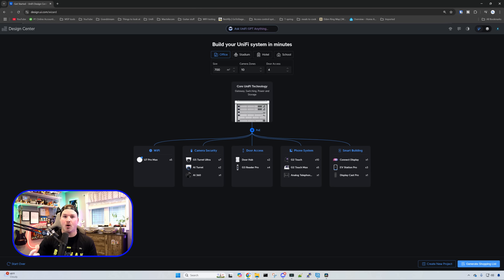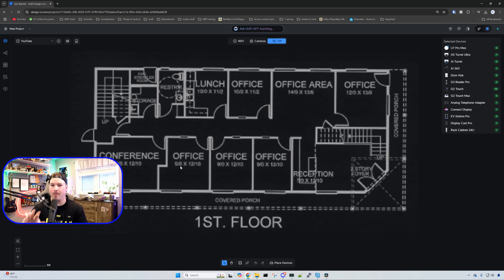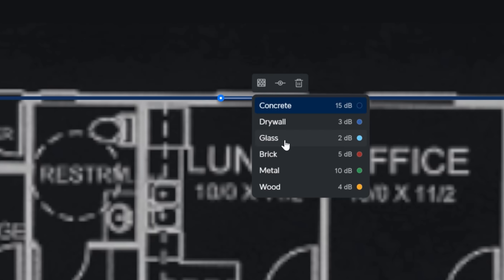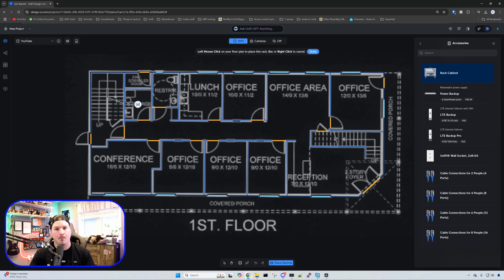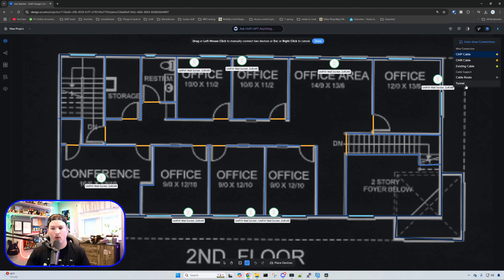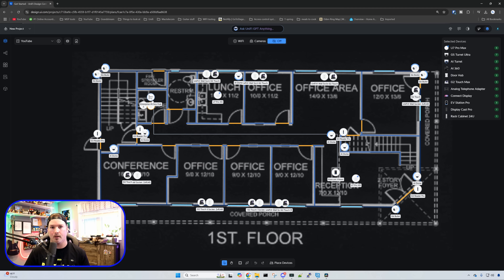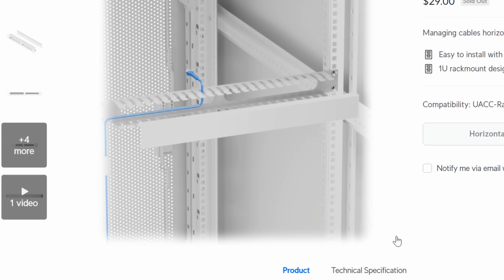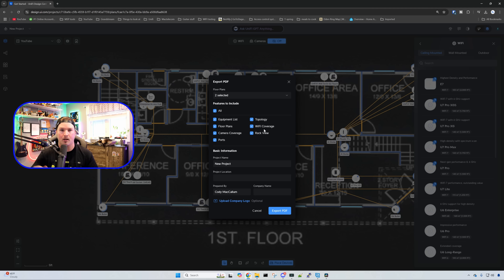UniFi Design Center 2025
In this video I take a look at UniFi Design center. They have changed a lot of things with Design center over the years. UniFi Design center is a great tool to plan you home or business network

▶Canadian Amazon Store front:

▶USA Amazon store front:

0:00 Intro
0:53 adding a floor plan
3:04 Adding walls
5:42 Adding devices and cable routes
13:47 Final thoughts